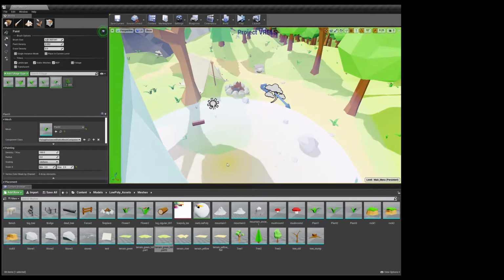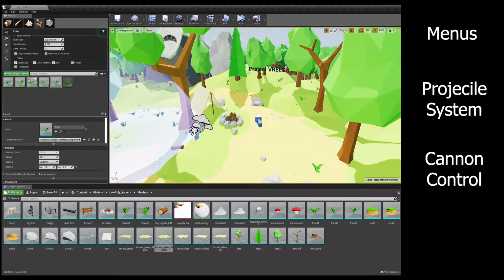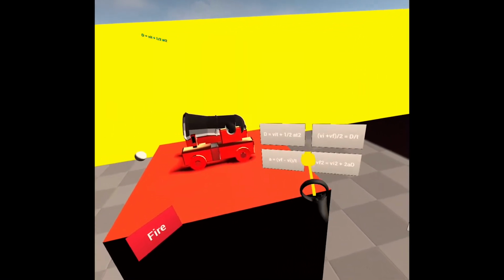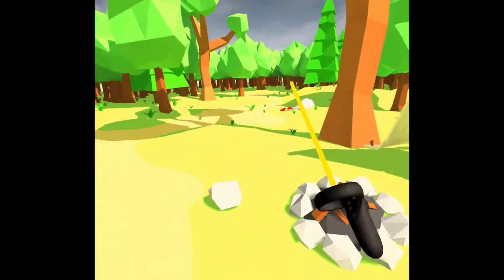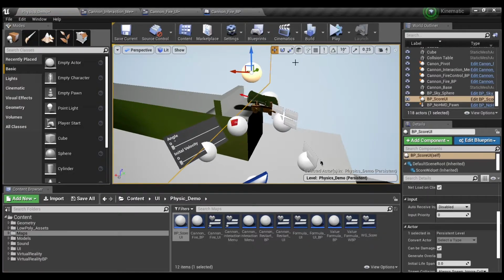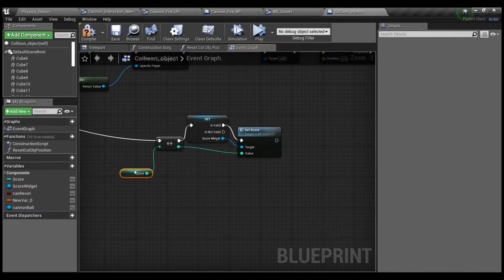Kinematic - Yr 13 Digital Technologies 2019 - Dev Process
Dilworth College

Skill Description
Oculus Quest
VR Development in Unreal Engine